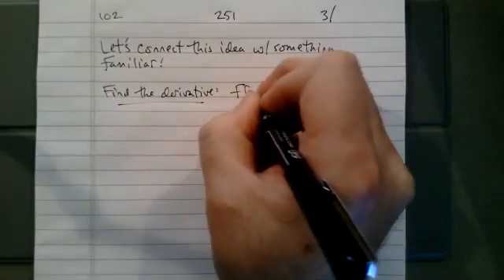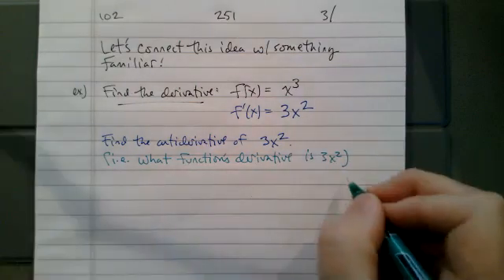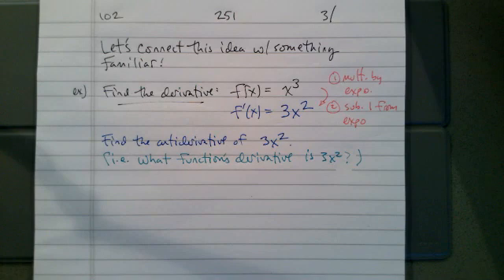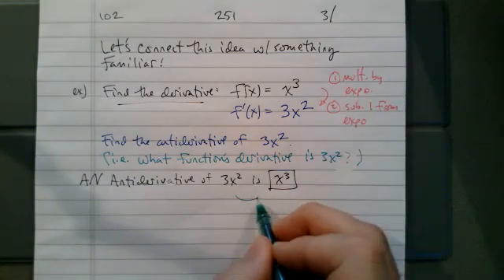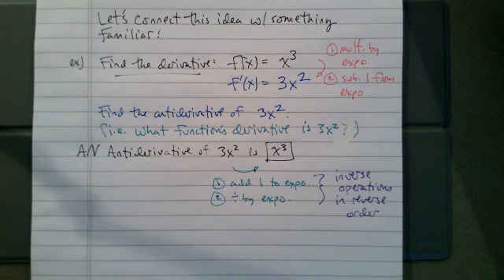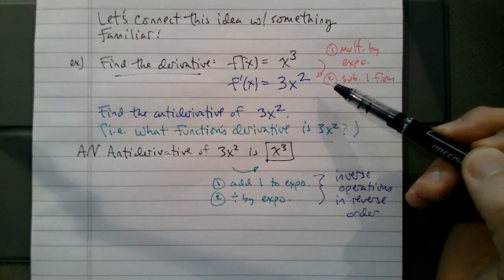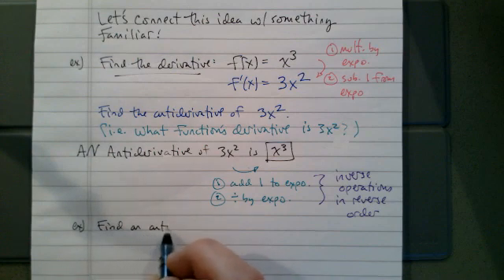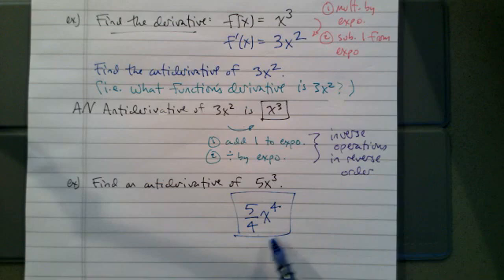2020 Fall MATH 251 Notes 102.2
In this video, we start to discuss antiderivatives.